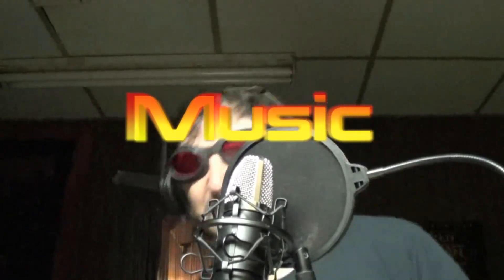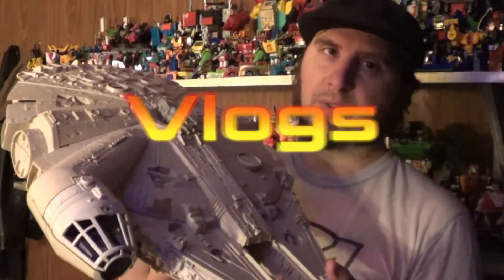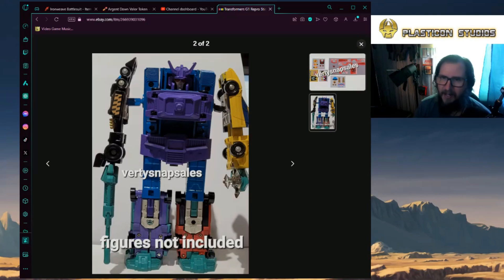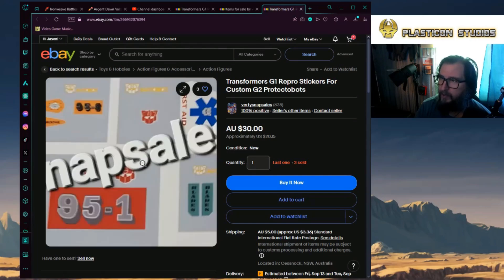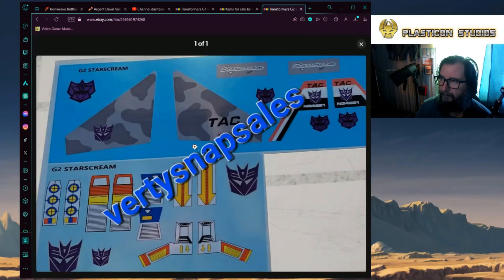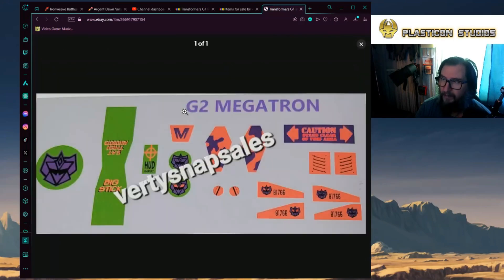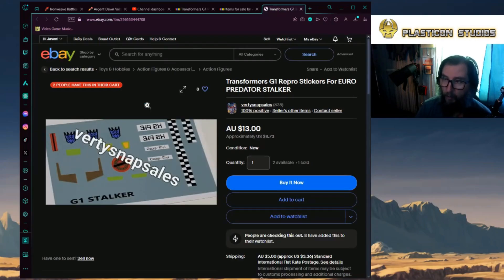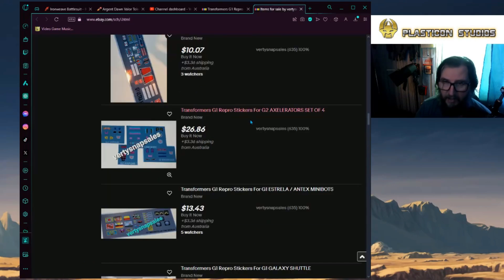Transformers Generation Two Reproduction Sticker Sheets Chillin with Plasticon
Decal sheets here

Some awesome toys lets look at them!